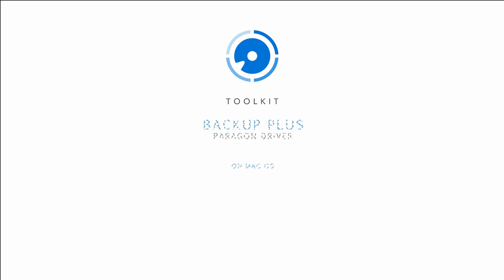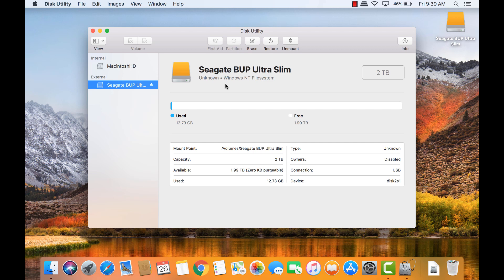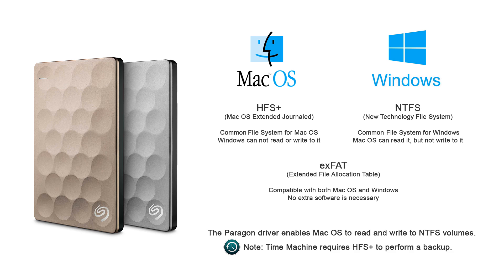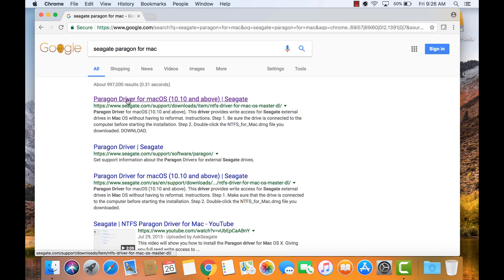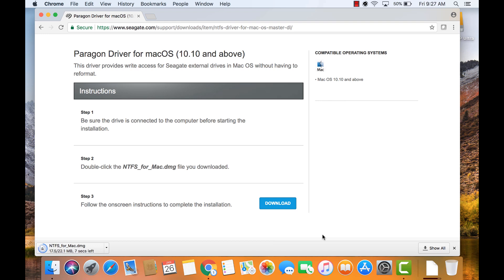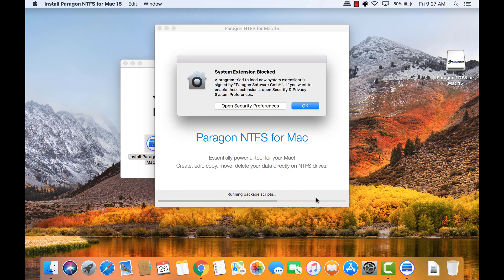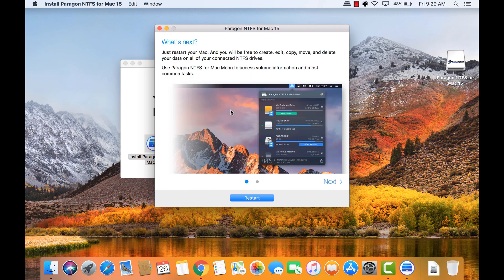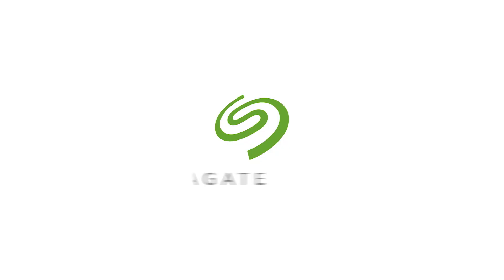Toolkit for macOS - Paragon driver for NTFS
Note:
-Some of the features or options available on this video might be different than the current version of software.
-Starting with macOS 11 (Big Sur) Time Machine requires drives to be formatted in APFS. For more information on Apple's Time Machine requirements please visit the following Apple article
How to know which Filesystem to use on the Backup Plus Slim, when to use the Paragon driver for Mac, and how to install it.